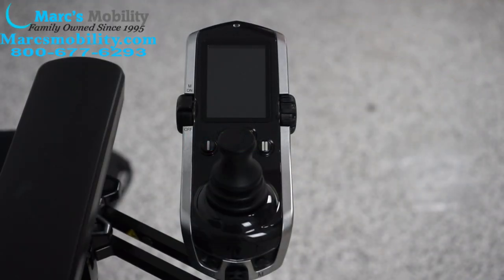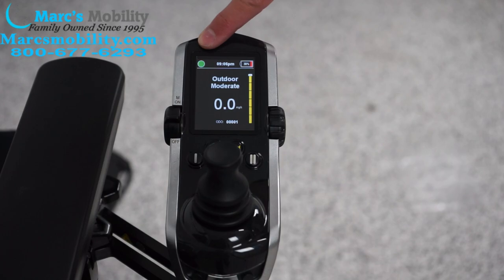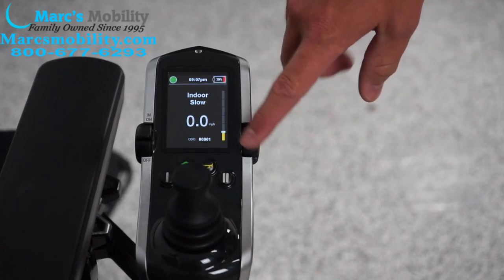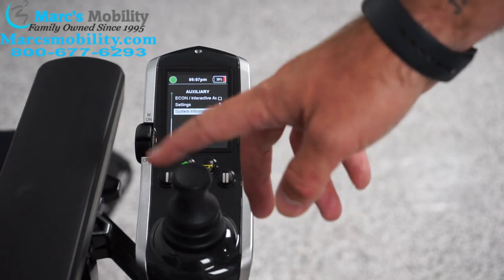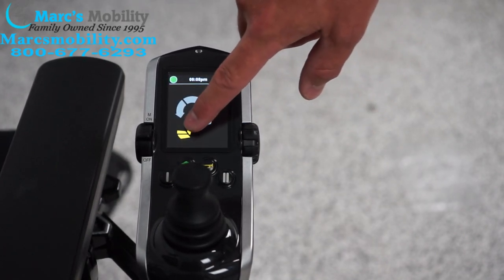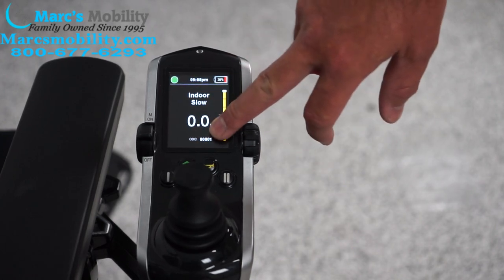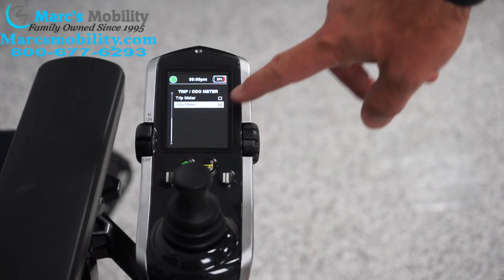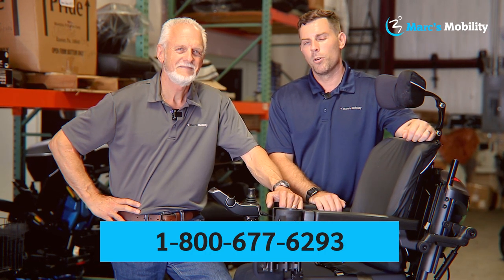How to Operate a Quantum Q Logic 3 Joystick - Full Review